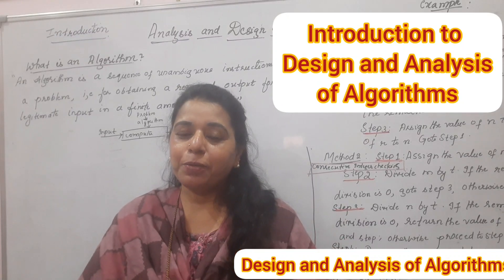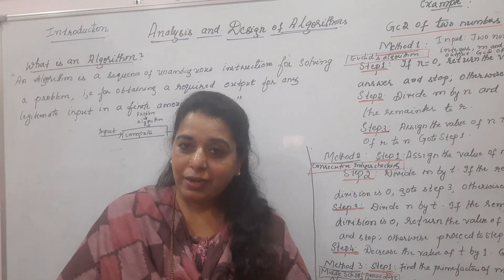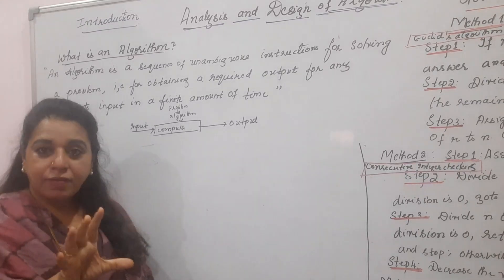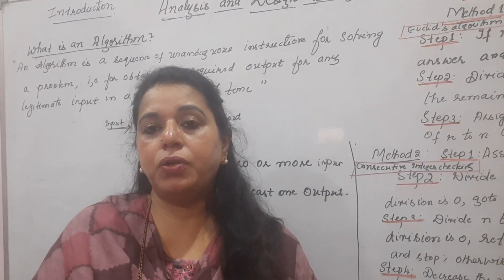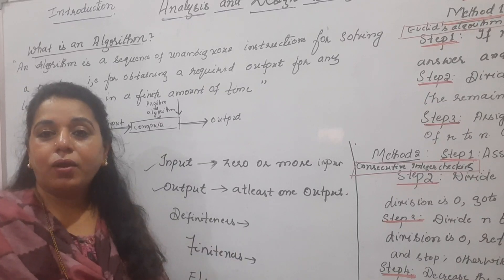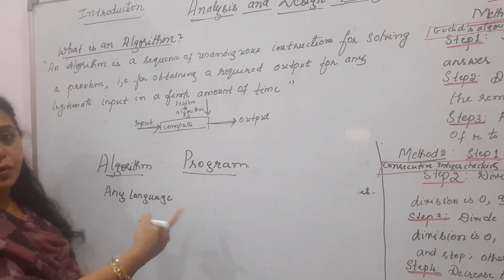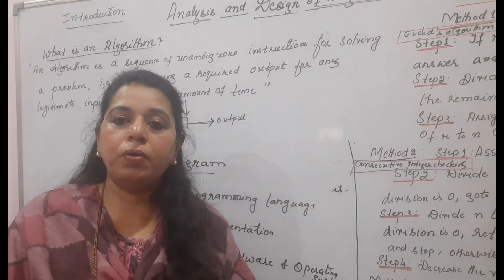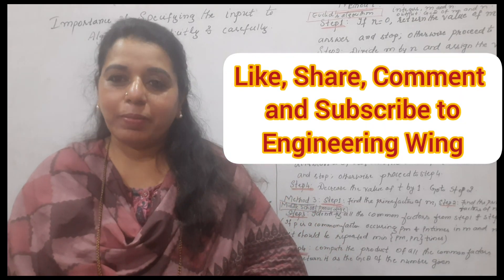Lec01: Introduction to Analysis and Design of Algorithms